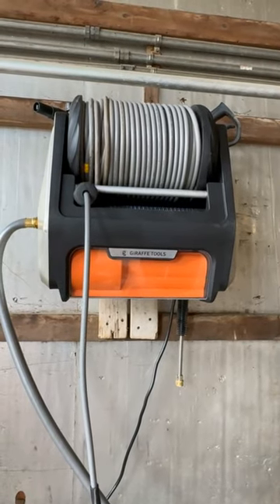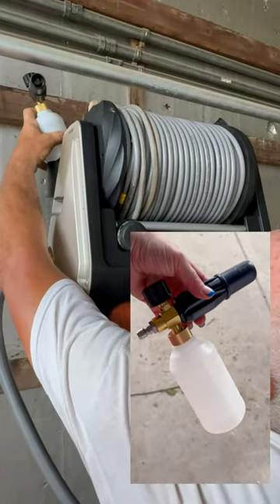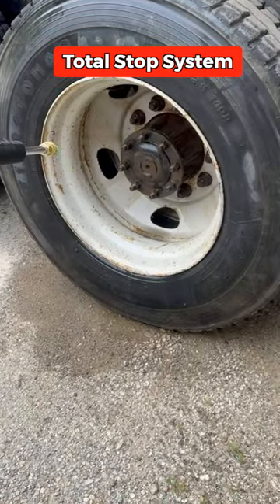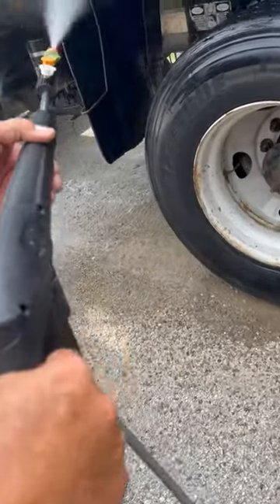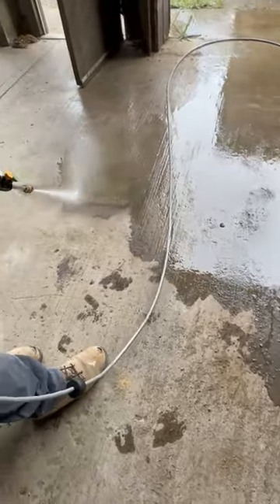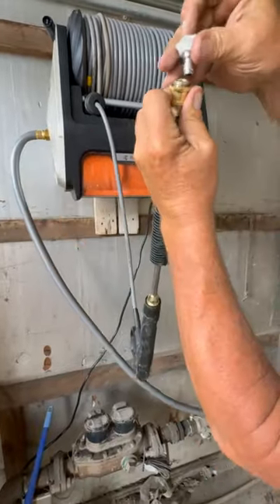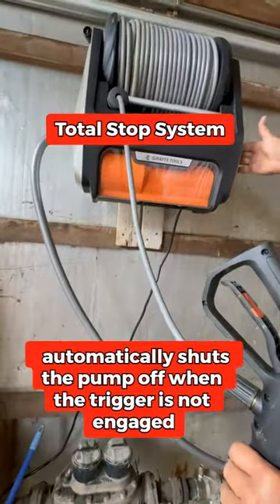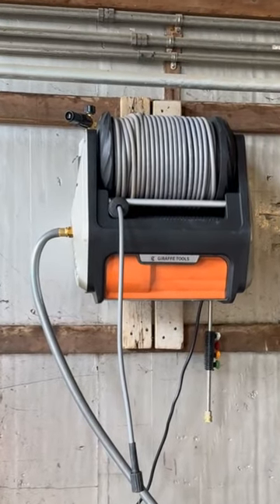100-Foot Wall Mounted Pressure Washer W/ Included Hose: Ideal for Hone and Commercial Use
Discover the ultimate cleaning solution with the Giraffe Tools Grandfalls Pressure Washer Pro! 🌟 This powerhouse is perfect for both home and commercial use, boasting a max 3300 PSI and 1.6 GPM. Mounted on the wall, this electric pressure washer keeps your space tidy with a retractable 100-foot hose that won't kink, snag, or tear.

Put this In Your Cart

Features include:

100-foot retractable hose for maximum reach
Four quick-connect nozzles (0°, 15°, 25°, 40°)
Foam cannon for spotless car cleaning
Tackles grease, oil, rust, and dirt effortlessly
Total Stop System for energy savings and pump longevity
Works in extreme temperatures (25° to 140°)
24-month warranty for peace of mind
Whether you're cleaning cars, driveways, patios, or tackling commercial projects, the Giraffe Tools Grandfalls Pressure Washer Pro has got you covered. Say goodbye to garage mess with this wall-mounted marvel!